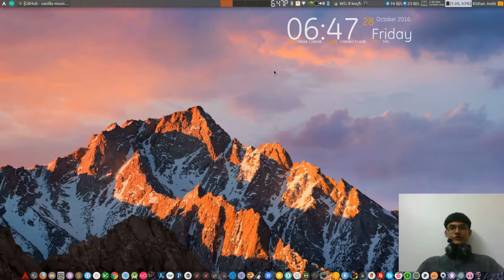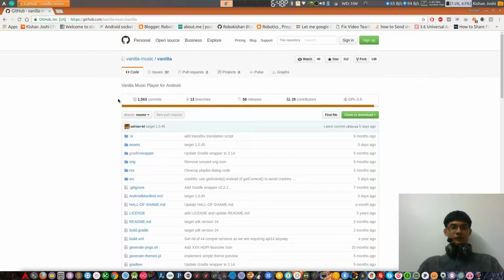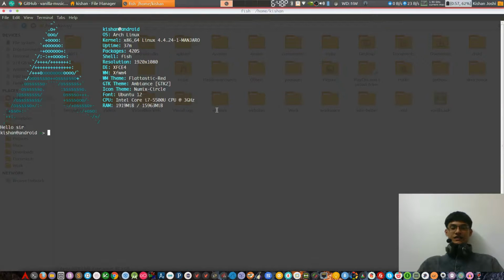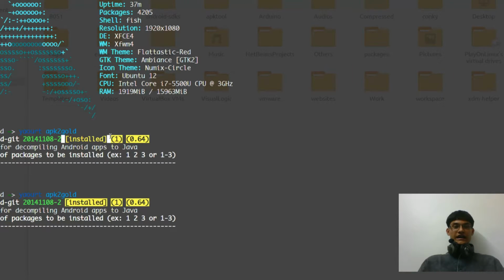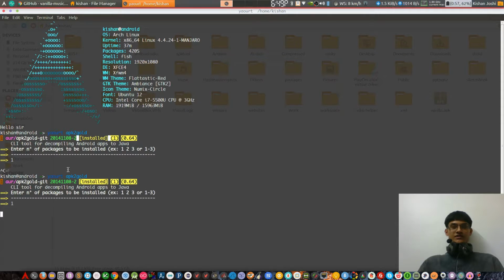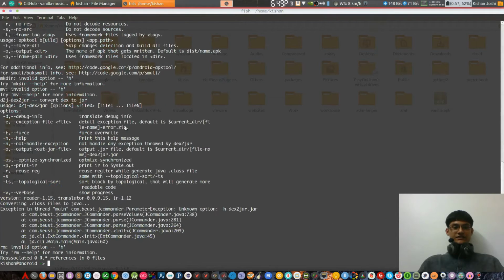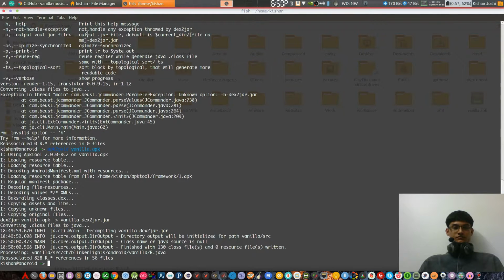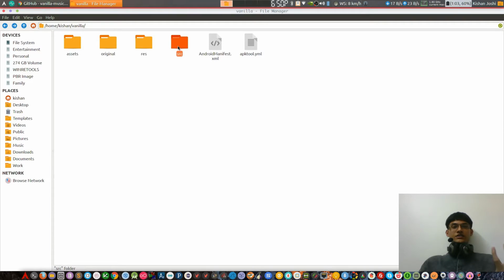How to reverse Engineer any Android App